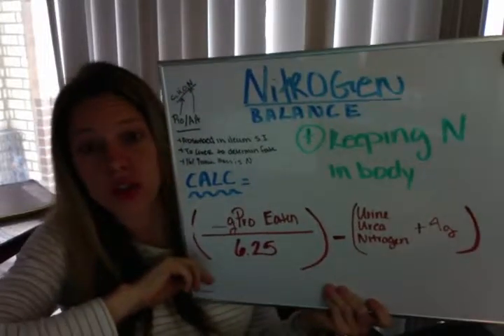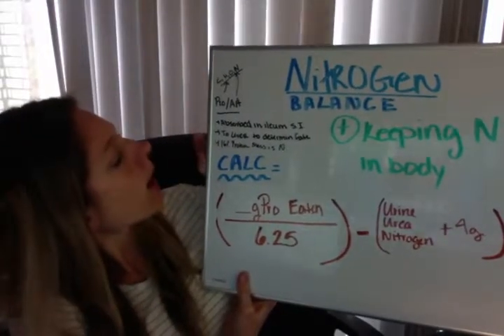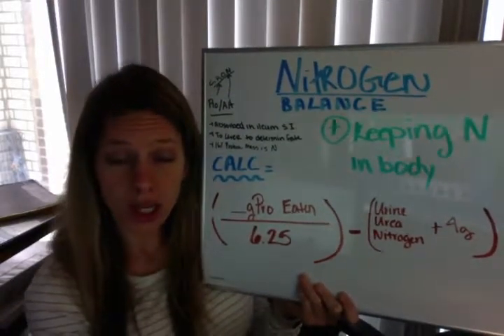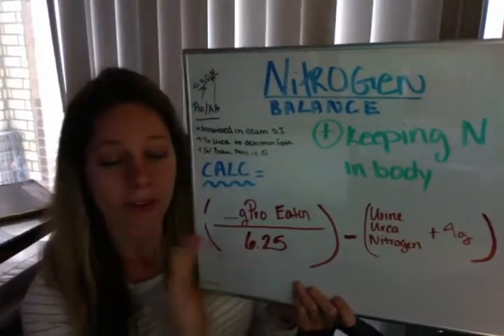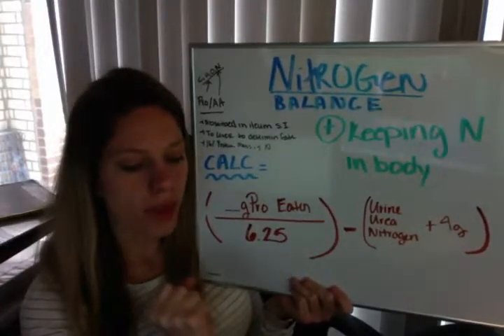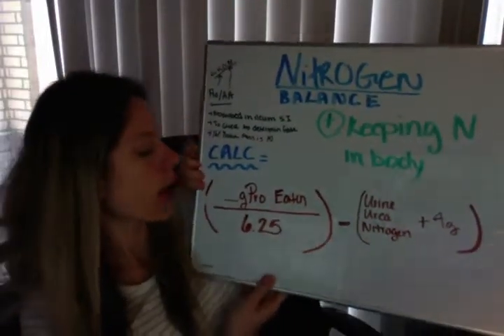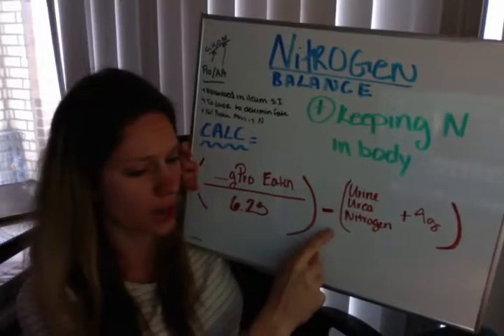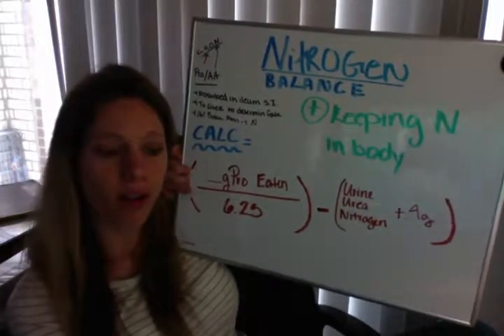Domain 2 Nitrogen Balance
What is it? Why is it important?